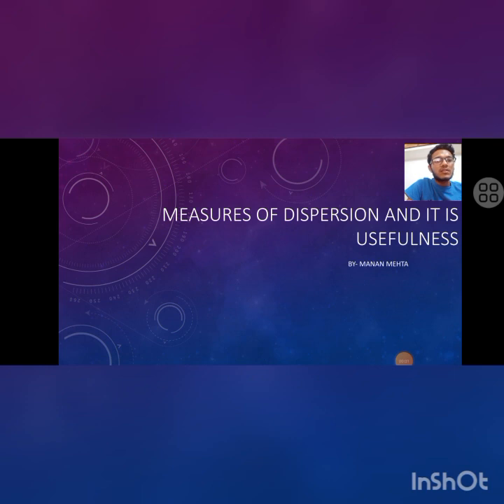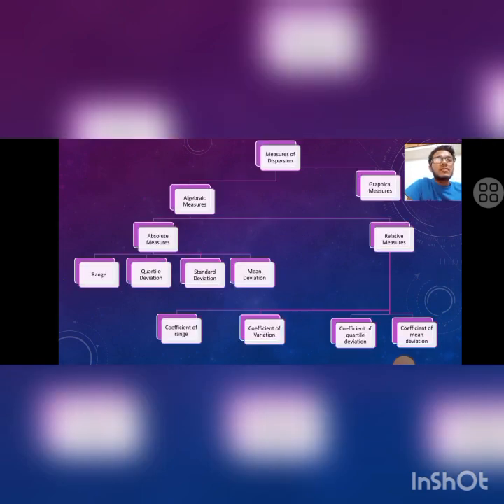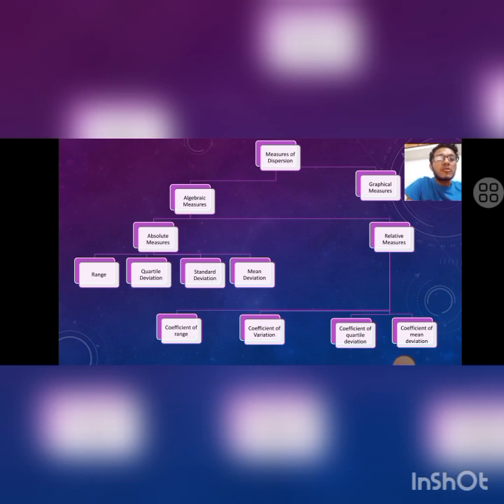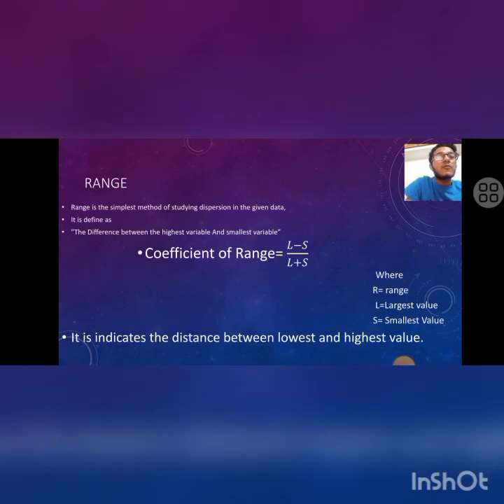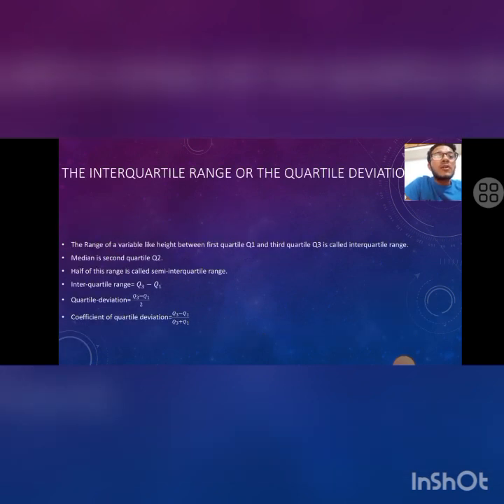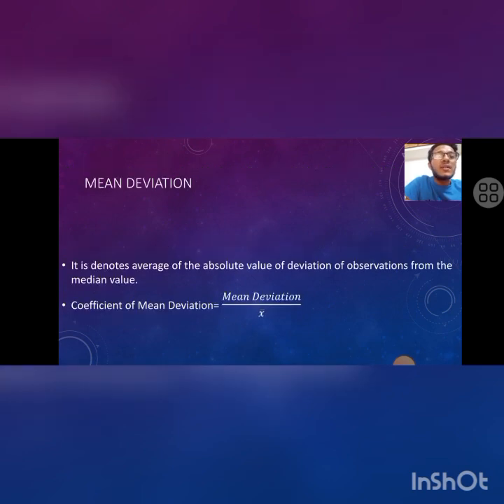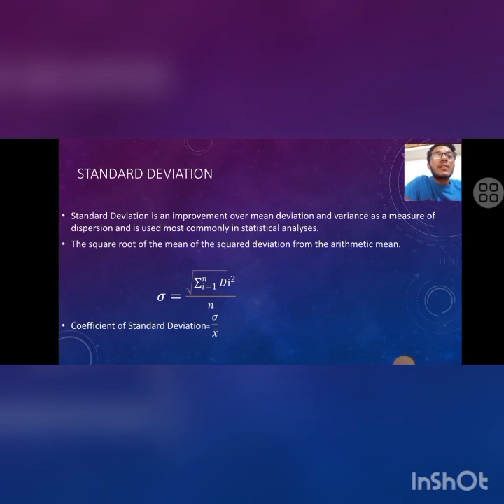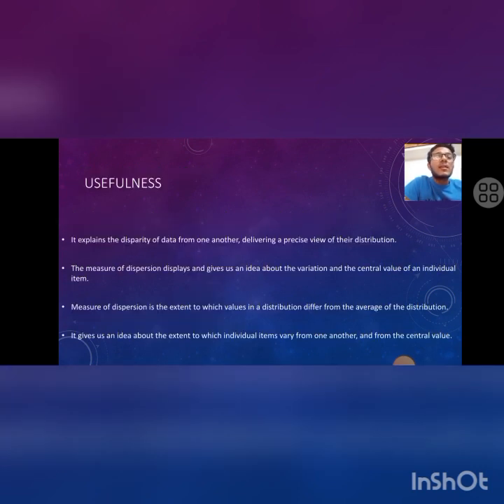Measure of Dispersion and its usefulness